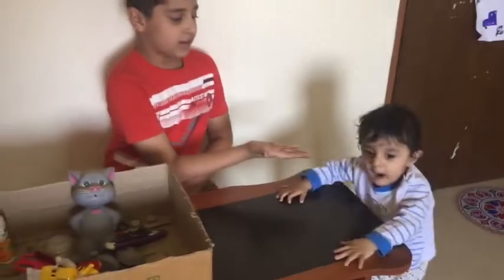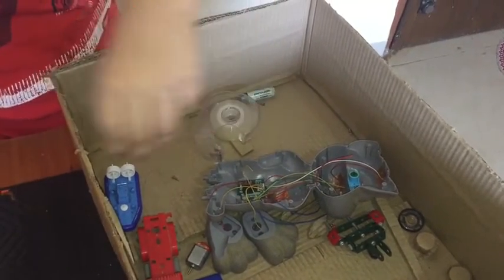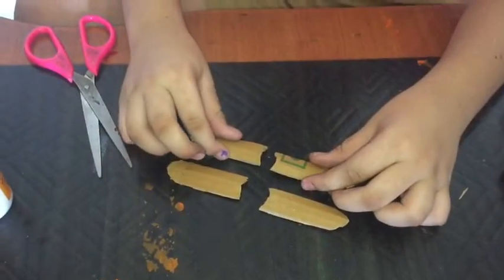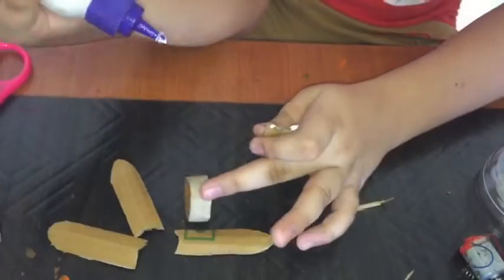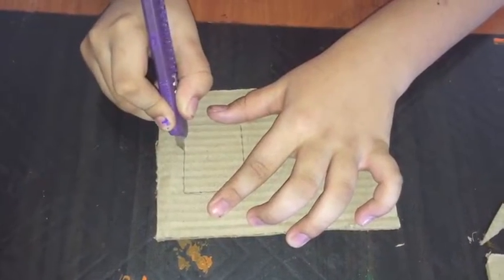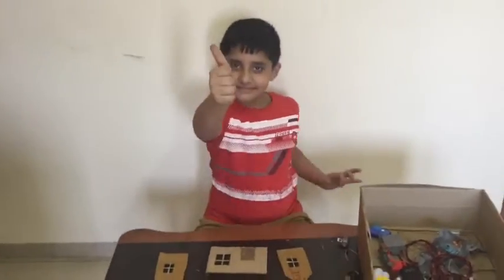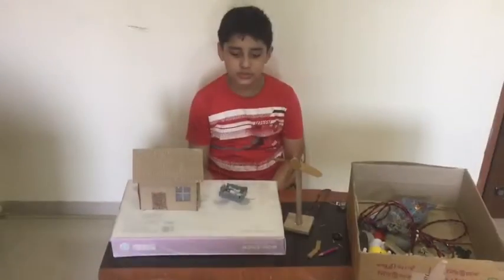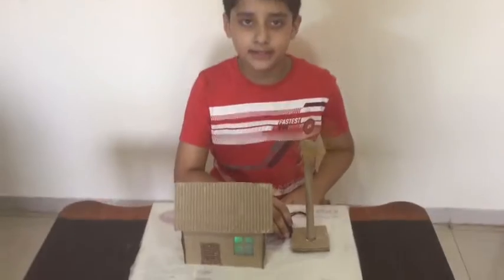How to make Working Model of Wind Turbine from Cardboard and Waste Material-- Easy School Project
Hello everyone, in this Project I will tell you how to make Working Model of Wind Turbine from Cardboard and Waste Materials. This is also good for school project.